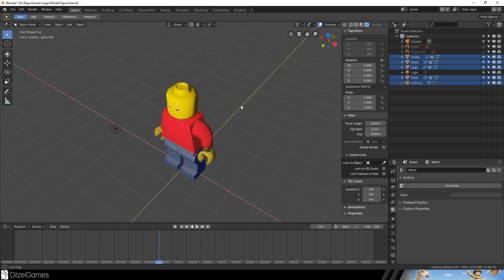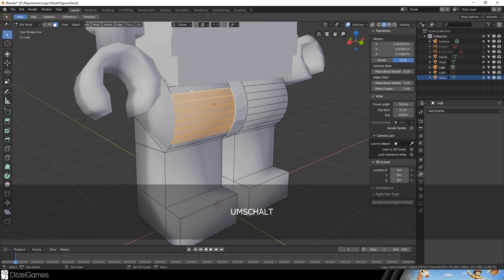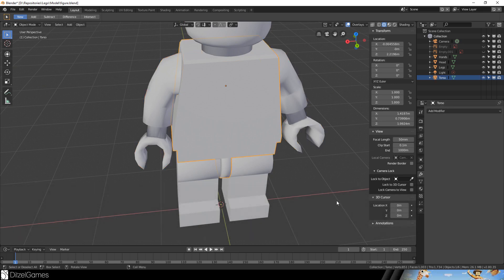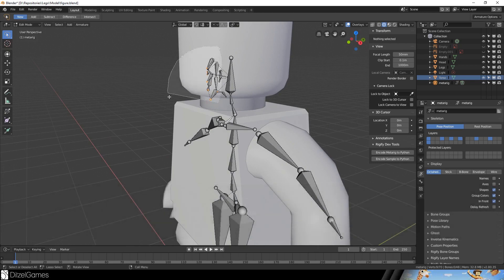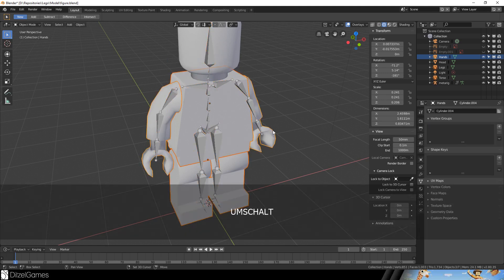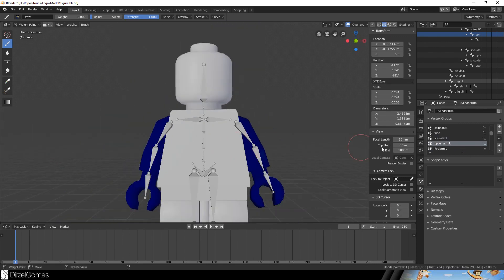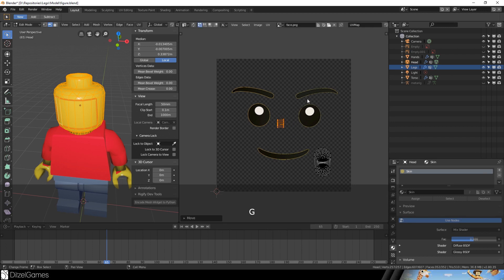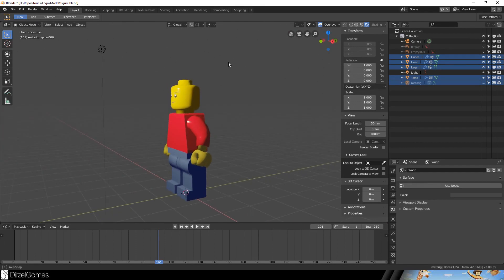Rigging a LEGO® Character in blender - LegoGame 2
This is episode number 2 of our jorney through the LEGO® universe. We will rig the character and finallize him to a fbx file, that we will later use in unity.